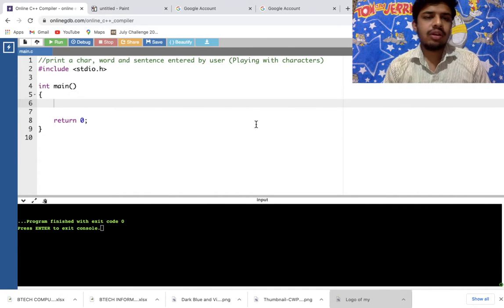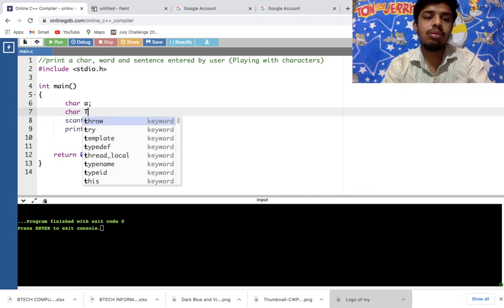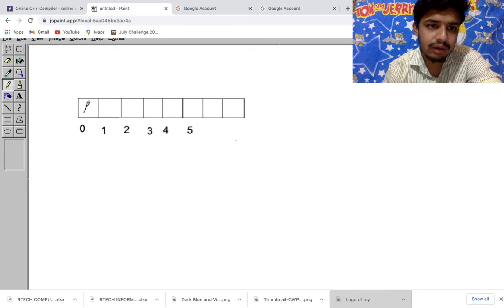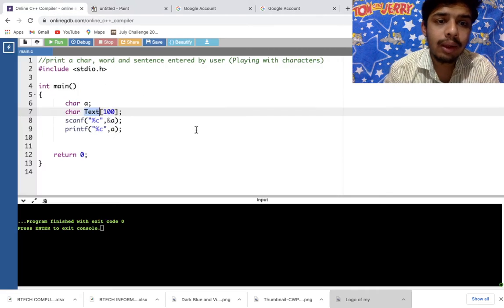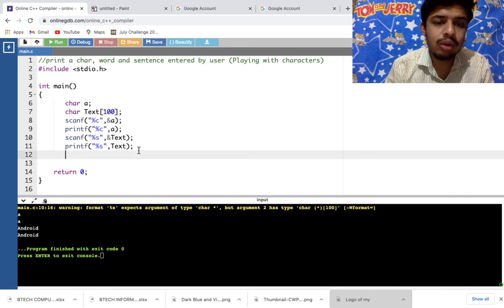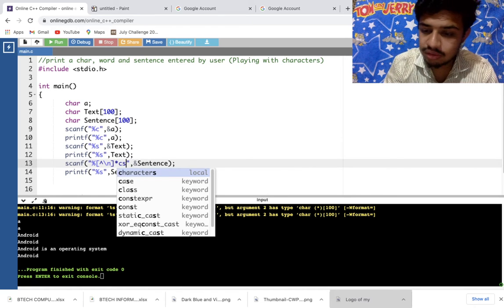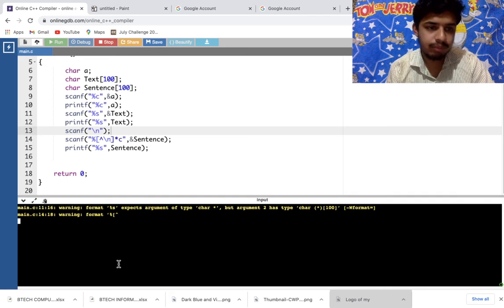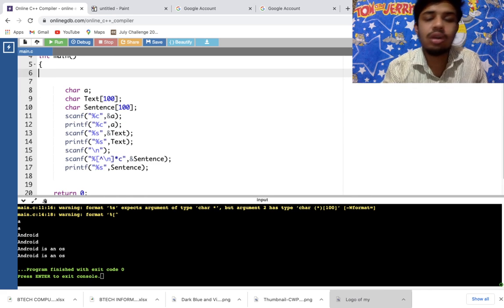Playing With Characters (HackerRank)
This is a detail video explaining how the array works and this video is based on HackerRank problem of Playing With Characters

Next video is based on finding the sum of digits of a number

Ex. 4567 The sum of its digits is 22 so our output is 22.
we are going to code to find the sum of digits of a number